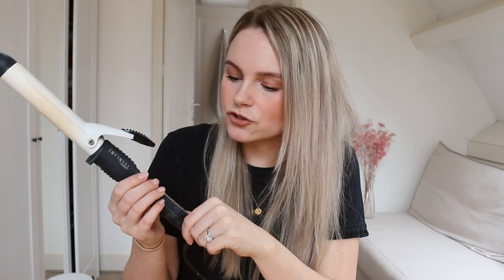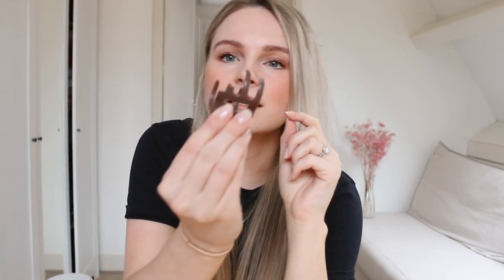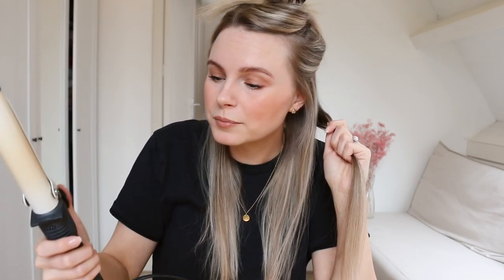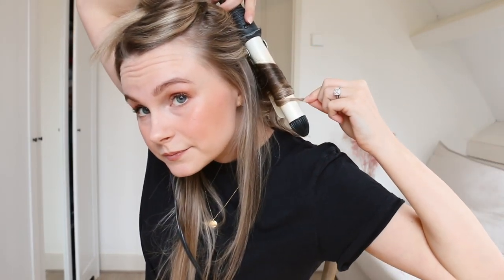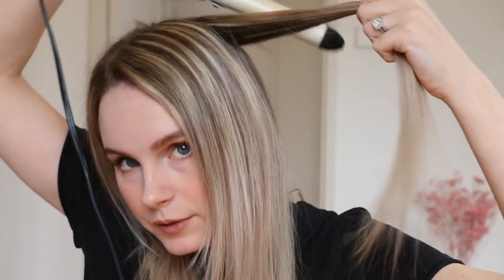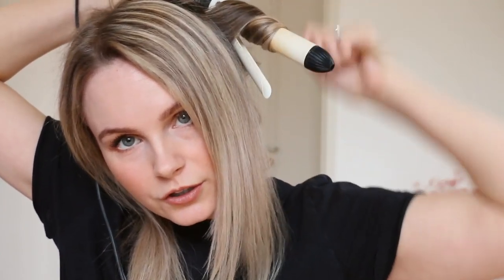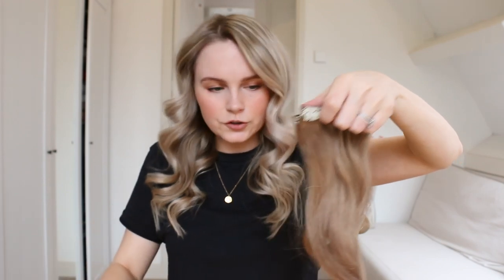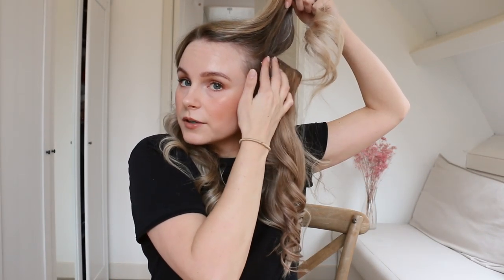LOOSE WAVES TUTORIAL + CLIP IN HAIR EXTENTIONS | HOW TO MAKE YOUR CURLS LAST | ANDREA CLARE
Products mentioned :
Hair curler
The clip ins I prefer

Things I mention a lot :
Golden good sneaker dupes with sparkles
My Gucci handbag
Brown toque
Green crew neck top
Same shirt in ivory
Hair waver
Face moisturizer
My gold necklace :
My white boots
Favourite Lululemon pants
UGG dupes
My white boots
Toms shoes (new colour)
Similar flat mules I love :
Wide brim hat in :
My gold necklace :
My fav Amazon Leggings
Hair waver tool
Clothing Rack
Kitchen rug
My watch

Camera Equipment :
Main youtube camera
Main blogging camera
Lens I use with it

Lens I use with Canon camera

Vlog camera
GoPro Vlog Camera